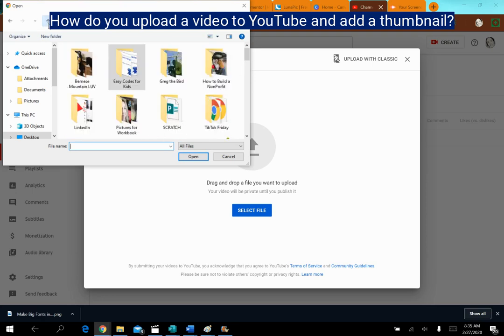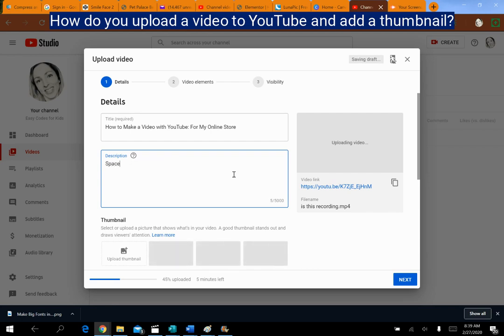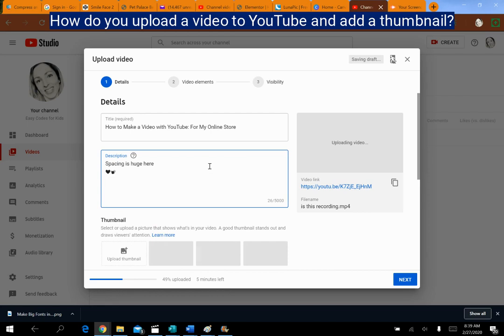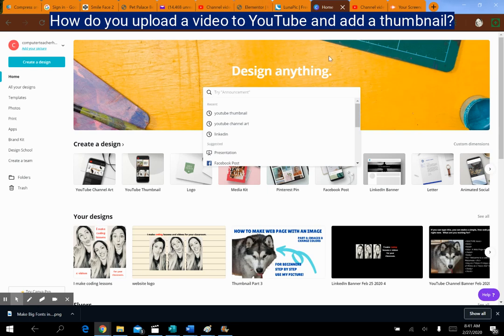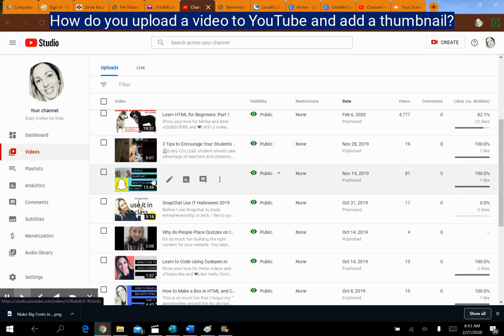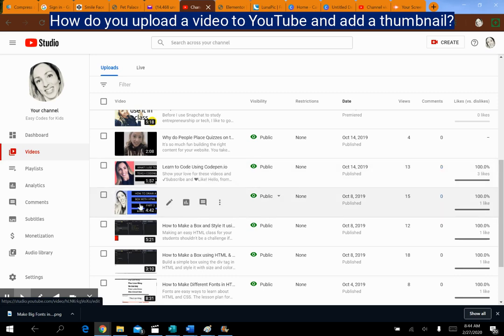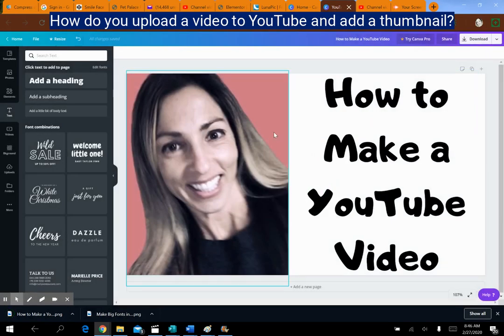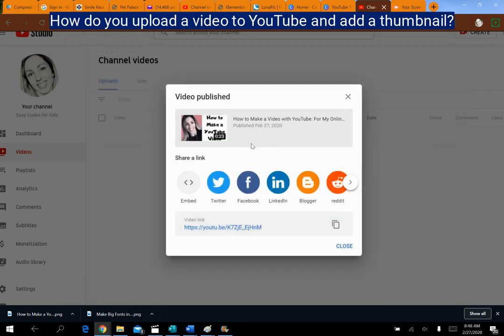HOW TO UPLOAD A VIDEO TO YOUTUBE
How to Upload a Video to YouTube and Make a Thumbnail.

Let's assume you have a video you're ready to upload... even if it's just a test video that you did in seconds on your phone... upload it and walk through this process with me.  It's easier than you think!

and click on the little camera icon on the top right hand of your screen.  Click Upload Video and choose the video that is living on your computer.  Your video can be make with a phone and transferred to your computer with a plug or by email if it's a short video.  For testing purposed, just use any video.

When you find the video and click upload, you will see it takes time to upload the video from your computer to YouTube.  In this time create a title and description for your video.  These are very important.  They sell your video to people who may want to watch them and YouTube may actually recommend your videos to different audiences depending upon your title and what the user is researching.

Study titles in your niche to see what does well.  Do longer or shorter titles in your subject matter do better/worse?  Do CAPITALIZED video titles do better/worse? You have 100 characters to define your video, so study if longer or shorter video titles do better in your niche.

📚  In your video description, you are allowed 5000 characters to make your marketing of this video even better.  I love to place tons of emojis and information (spaced nicely) in my description.  It's free marketing real estate so use it wisely and use it all!  I always place other video links for people to watch, my website links, a FREE PDF link from a google resource, and a little bio about me (you'll find it at the bottom of this email).

👀  Next, thumbnails.  Thumbnails give a tiny glimpse or advertisement to the users about the theme of your video.  They are important! You do not have to use a thumbnail from your video.

My tip: Use Canva and a stock photo or profile photo of yourself with CAPITALIZED TEXT. This tells your readers what your video is about.  If you don’t use a thumbnail, your video is a complete unknown to your reader.

Look at my thumbnails … you see what I’m talking BEFORE you click on my video.  I made all of my thumbnails in Canva.

Videos without a thumbnail just take a screenshot of the video you’ve completed so it may look super goofy.  Plus, I like TEXT telling me exactly what you’re getting with this video.  Because I don’t have a thumbnail in some of my videos, you don’t have any idea of what I’m talking about and no one has time for that.

My tip: Go back into old videos and make thumbnails or new fresh thumbnails for them.

1)  Open custom dimensions and search for YouTube Thumbnail.
2)  Click on Uploads to see your photos that you’ve Uploaded to Canva.  If you don’t have a picture of yourself to use, click on Uploads and choose one from your computer.  I like using profile pictures of me looking at the camera.
3)  Add text describing the title of your video
4)  Download the thumbnail and it will probably go into your Downloads folder
5)  Go to YouTube and click Add Thumbnail
Now you’ll see your Thumbnail and your video and go through the rest of the prompts.  Click Public, Publish and you’re up and running.

My tip: Shoot your video out to your email lists and Twitter, Facebook, etc. Check your analytics and see how well your videos are doing.